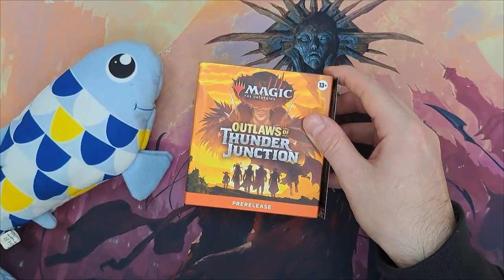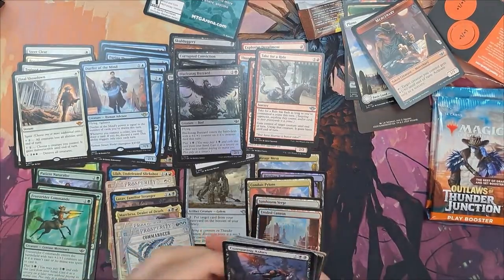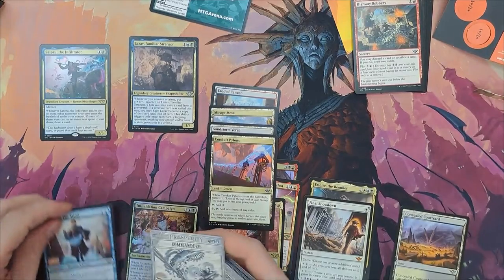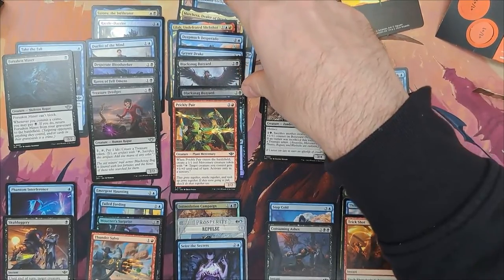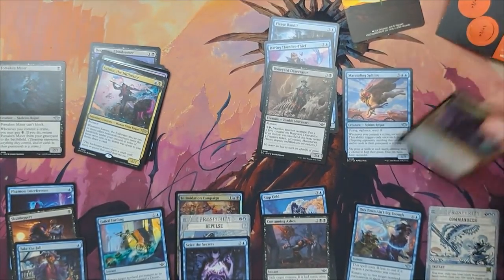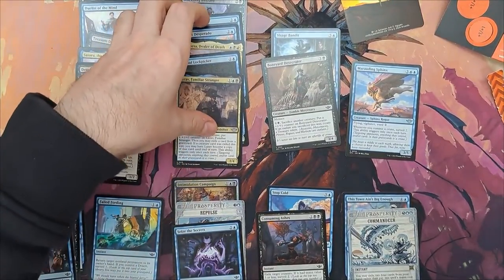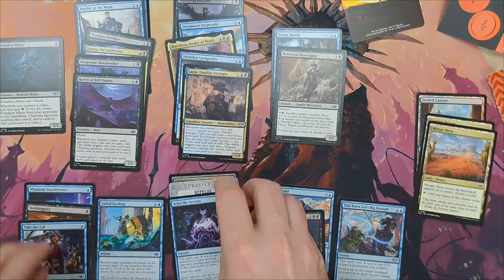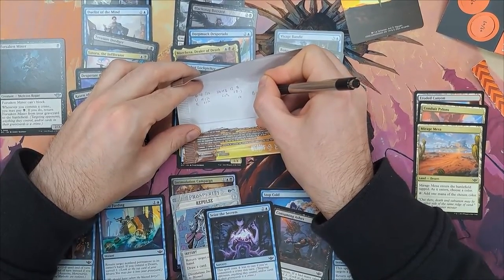Prerelease Pack Unboxing & Deck Build | Outlaws of Thunder Junction | Magic the Gathering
Join Sprotky🐟 and me at Very Friendly Sharks as we dive into the dusty trails and high-stakes heists of Thunder Junction Expansion. Today, we’re trying something a bit new with our unboxing series, as we not only show you what's inside of a Magic: the Gathering Prerelease Pack for Thunder Junction, but we also try and run you through the process of actually building the deck from scratch 😁!

We hope you'll enjoy this 😁, and let's see how many bullet holes we can scrounge up in the latest MTG expansion together! 🦈🌊